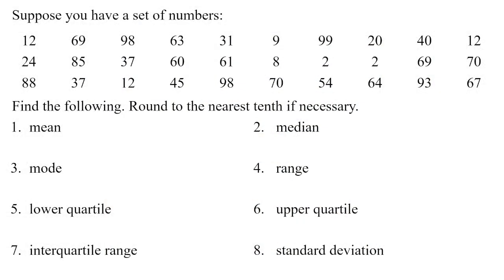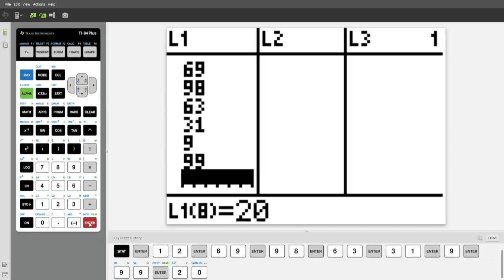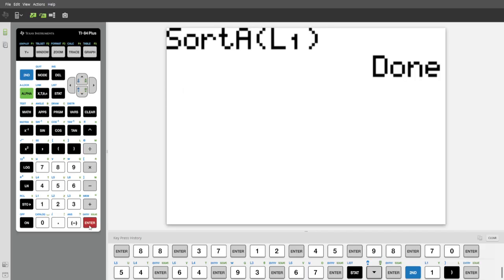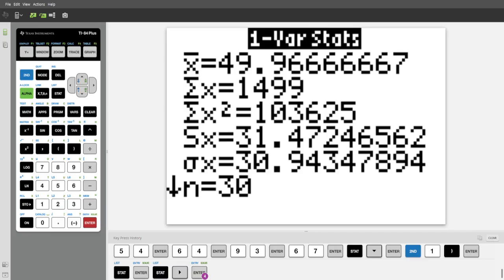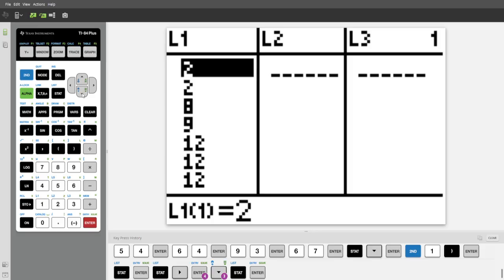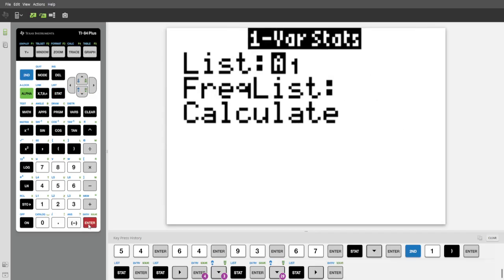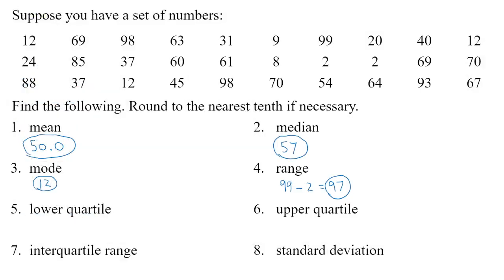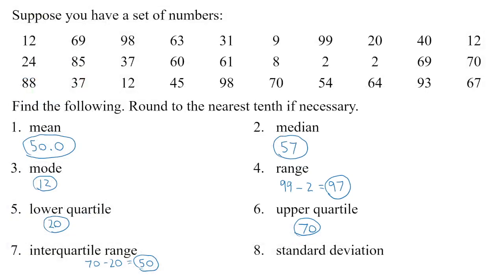Using the TI-84 to Find Statistics | Algebra Two | 11th Grade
This video shows how to use the TI-84 graphing calculator to find statistics such as the mean, mode, median, range, etc.